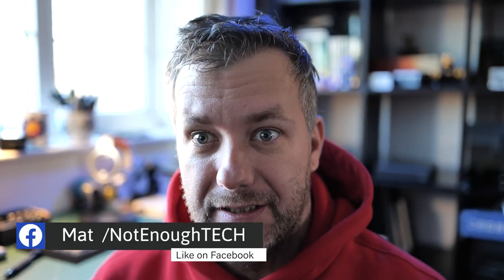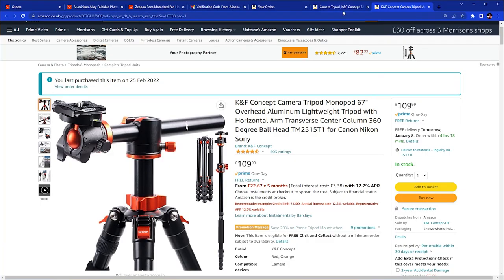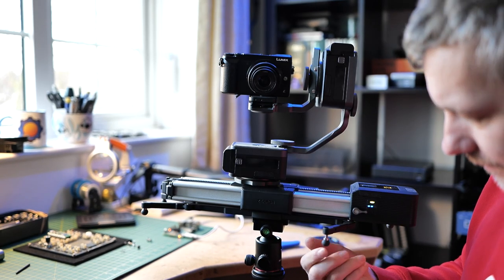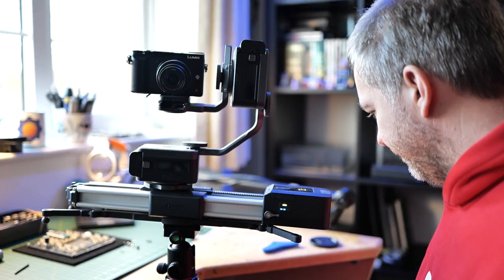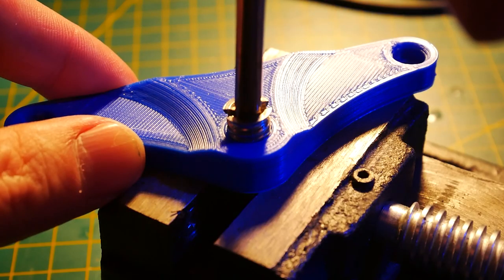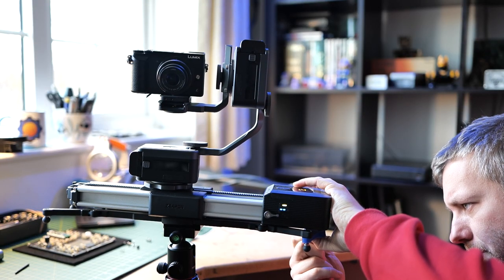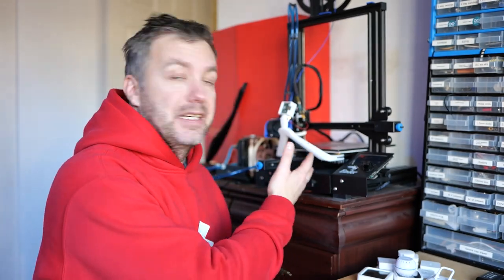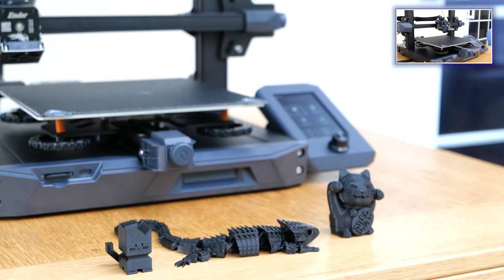Tech After Hours #10 One more reason to own a 3D printer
I thought I had this covered, I thought all I need is to spend a little extra money to get the shots I want. The reality was disappointing. At least until I turned into 3dprinting for the rescue!

Created thanks to the support of the Patrons:
oolara, Alan C A, Arya, Dane M, Daniel, G, David G, David M, DoomedSardines, Herik A, Jack C, Kim B, Leroxy, Natasha W, Nis L, Noodle, Sandra I, Tony L